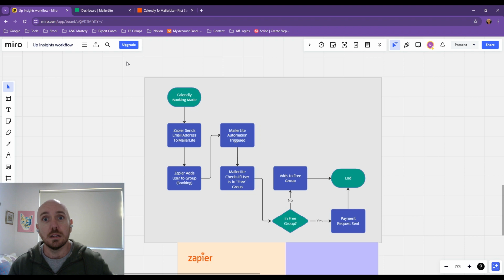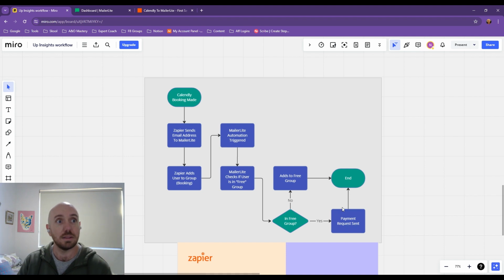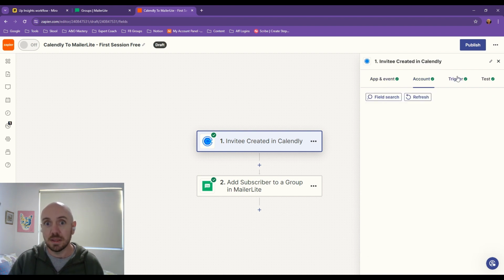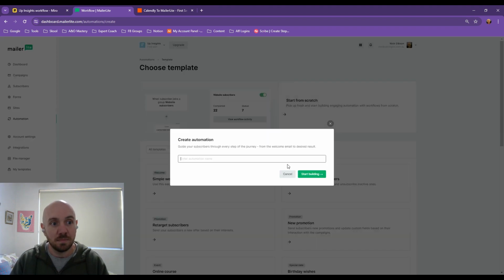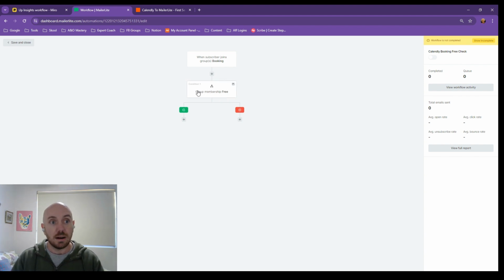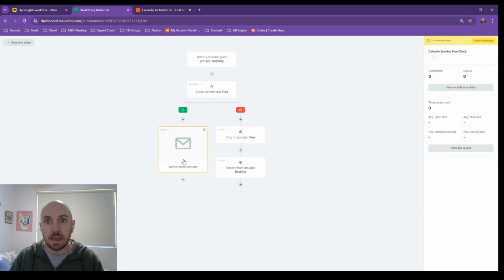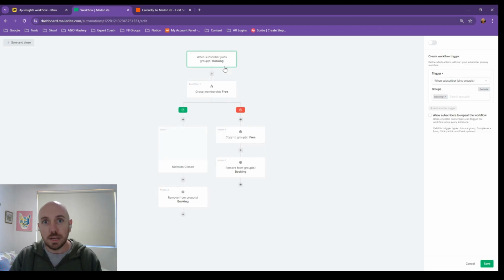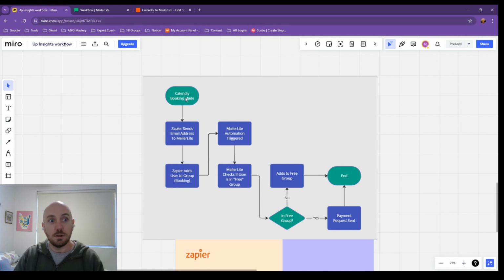Calendly MailerLite Zap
How to set up an automation between Calendly and MailerLite, using Zapier.

This automation will check if the invitee has already booked a free session previously and, if they have, send an automated email requesting payment.
If they have not previously booked a free session, it will tag them to ensure future sessions request payment.